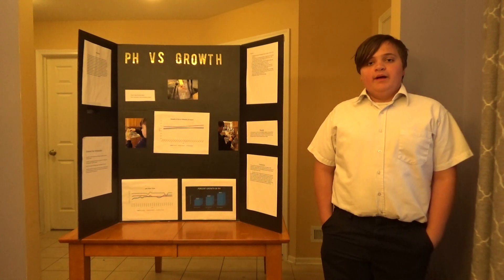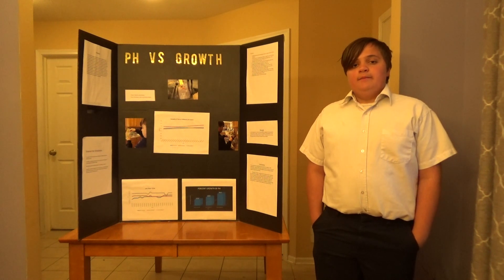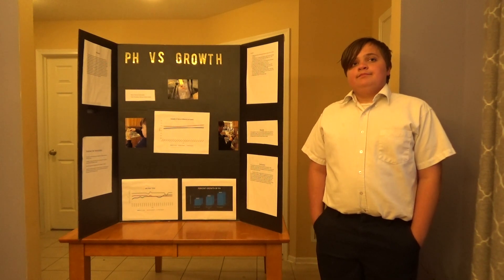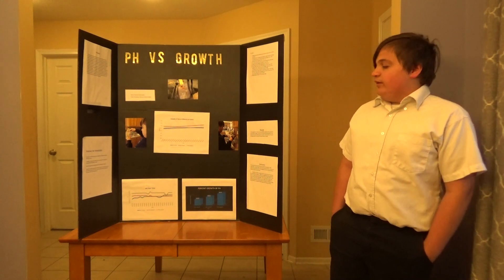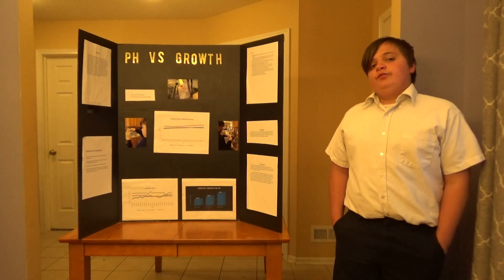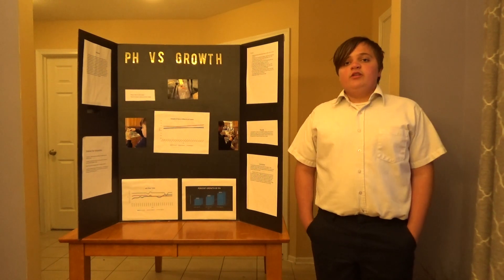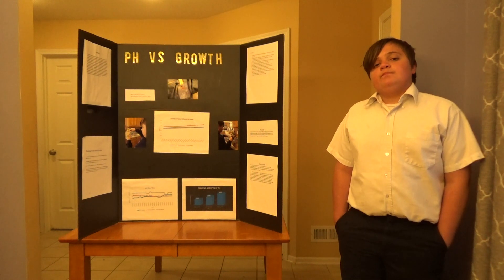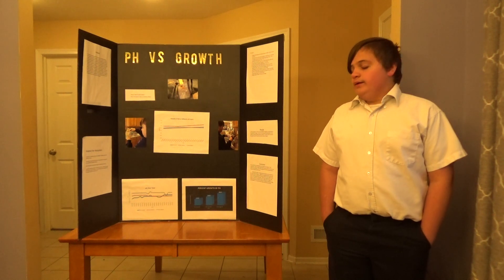Andrew Mattei | 2020 Science Project | pH VS Growth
This is Drew's video for the 2020 Ohio District Science Fair.